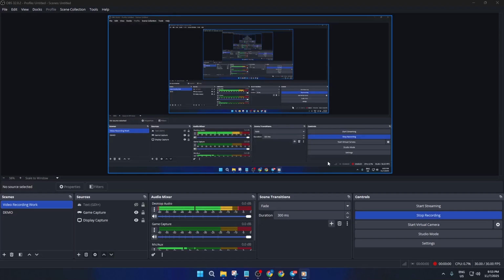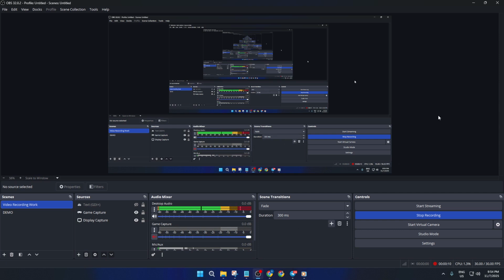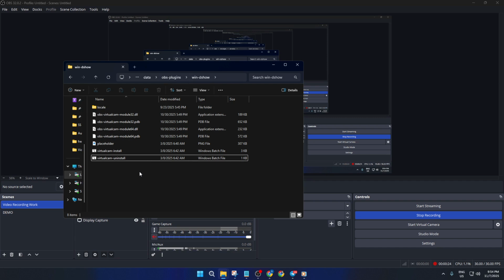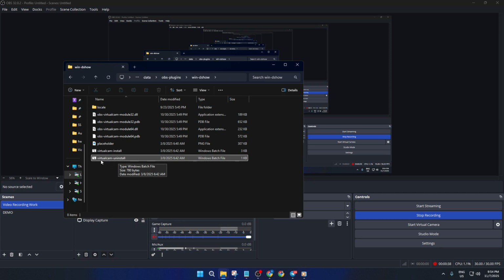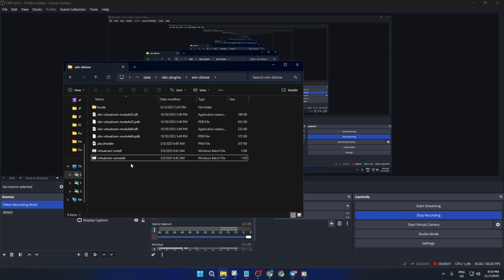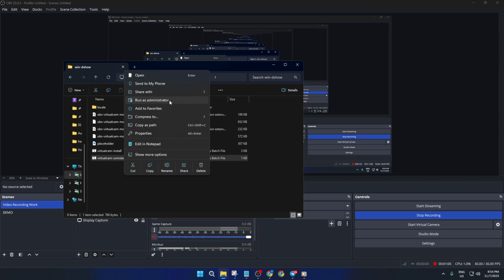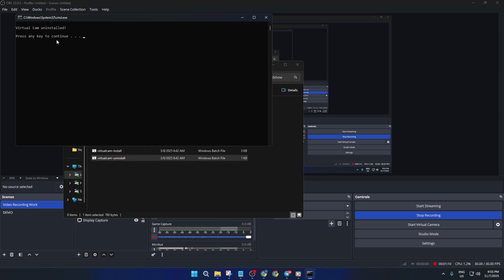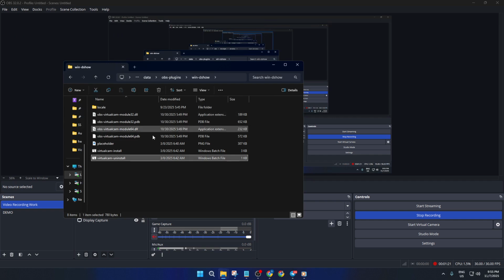How to remove OBS virtual camera from OBS Studio [Beginner-Friendly Steps] [2026 Guide]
Want to disable or completely remove the OBS Virtual Camera from OBS Studio? This step-by-step tutorial shows you how to uninstall or turn off the virtual camera feature, keeping your streaming and recording setup clutter-free and more secure. Compatible with OBS Studio on Windows, Mac, and Linux.

This guide covers removing OBS Virtual Camera on all major platforms and includes tips for troubleshooting lingering virtual camera devices.

Supported Platforms: Windows, MacOS, Linux (OBS Studio Desktop)